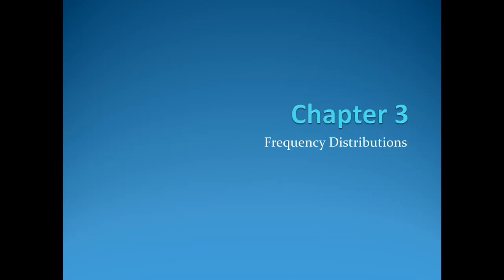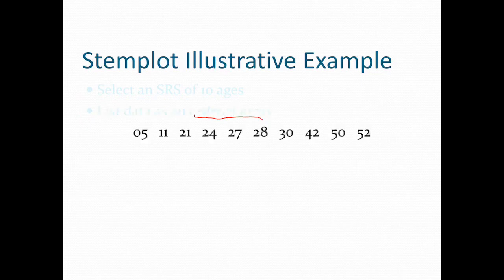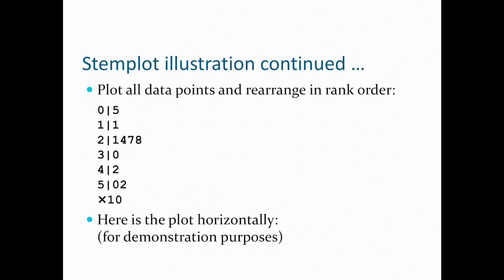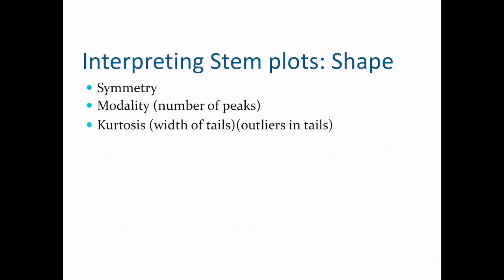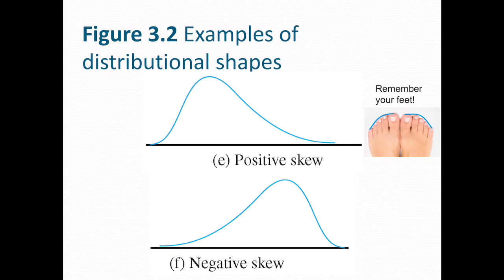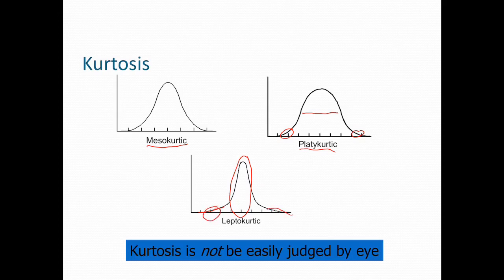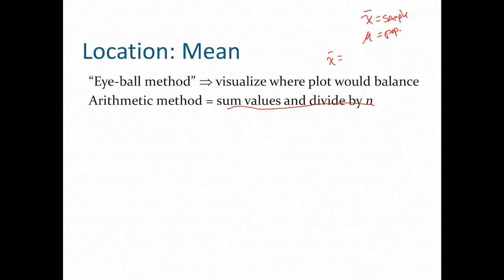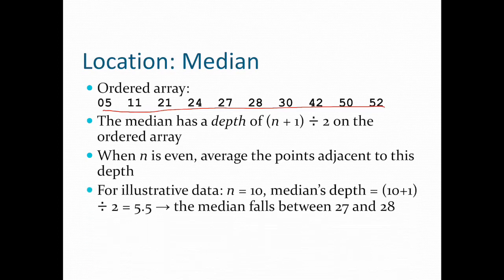NURS 330 Biostatistics Chapter 3 p1